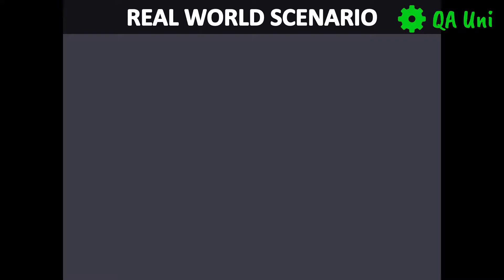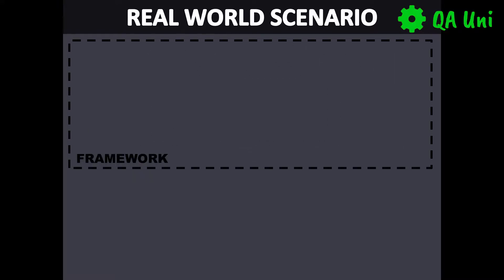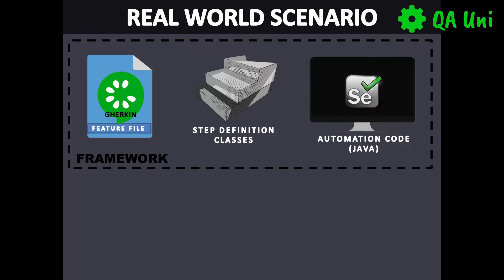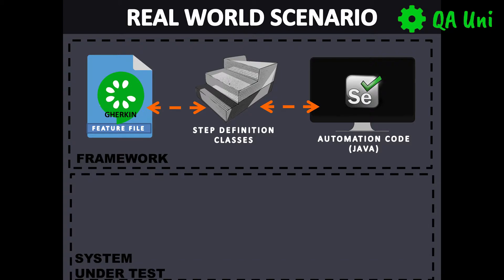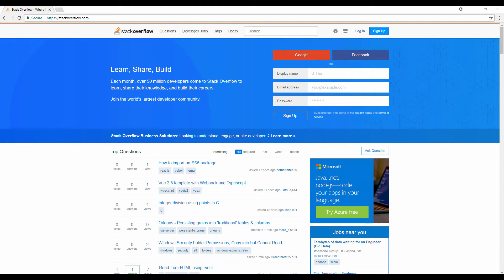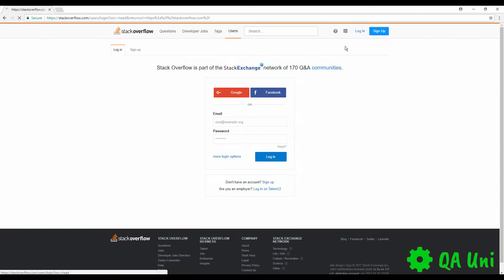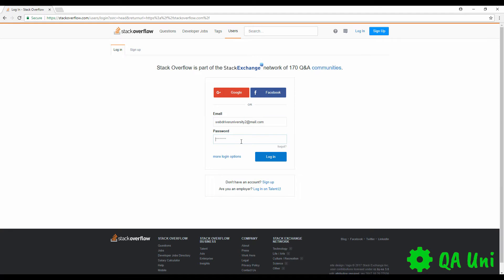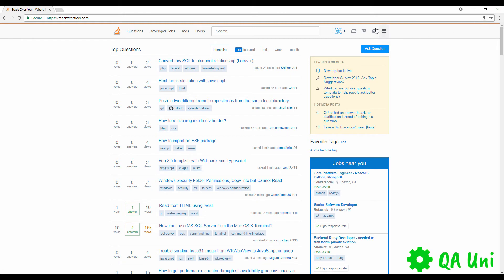Selenium & Cucumber BDD – Tutorial 16/32: A Real World Automation Test Scenario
NEW COURSES NOW AVAILABLE - UPDATE (2019) :
Advanced Selenium Webdriver, Java & Cucumber BDD:

Selenium & Cucumber BDD – Tutorial 16: To optimise the learning process, we will be using a real (Live) website to simulate different test scenarios, in turn enabling us to construct our automation test cases based upon these specific scenarios.